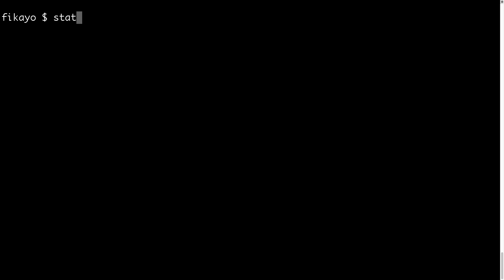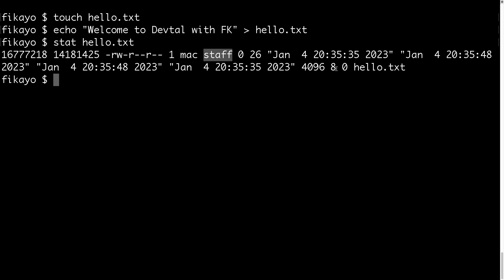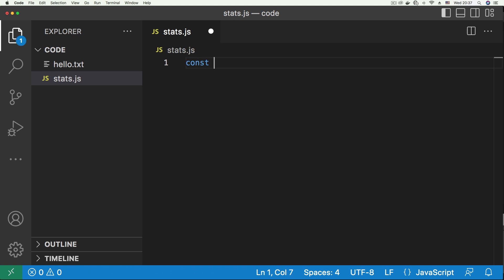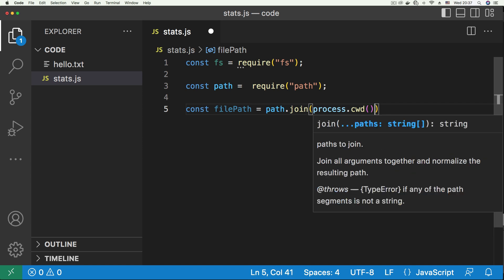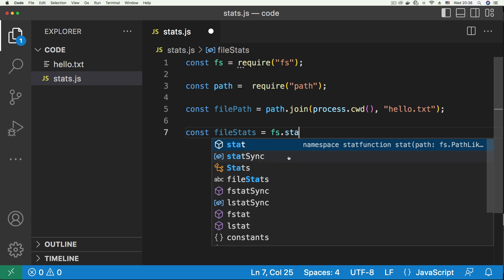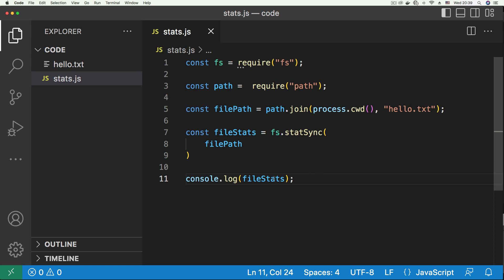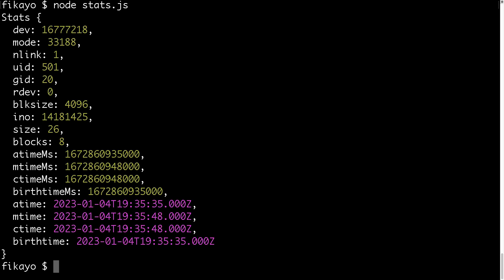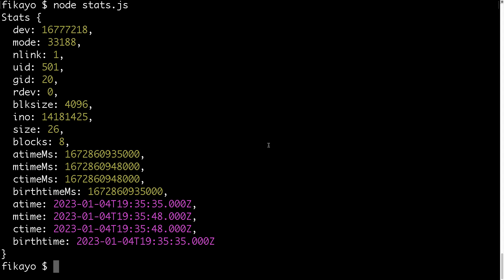How to Inspect File Information (Metadata) with Nodejs - Nodejs Problems and Solutions Series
In this video, you will learn how to check the metadata (file size, date created, modified time etc) of a file with Nodejs